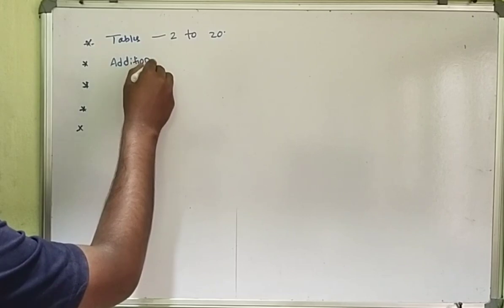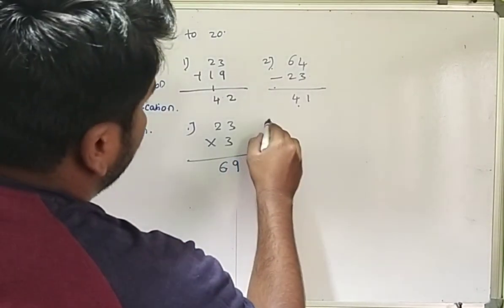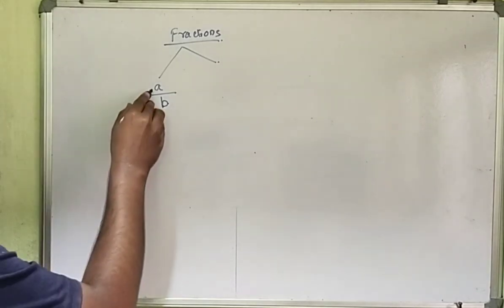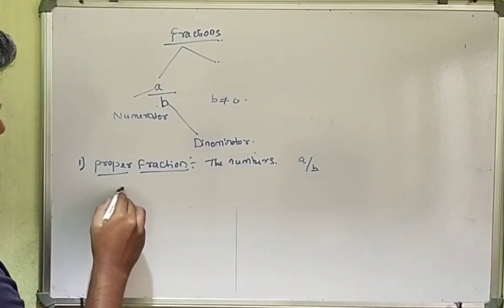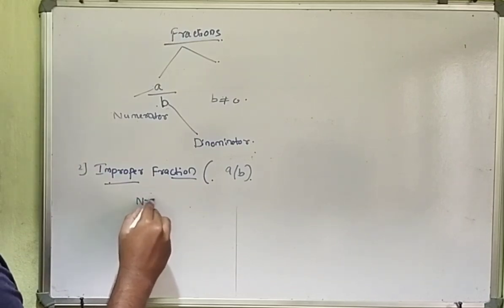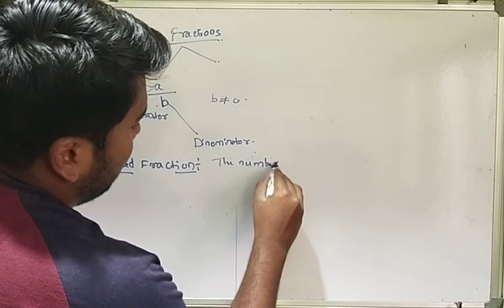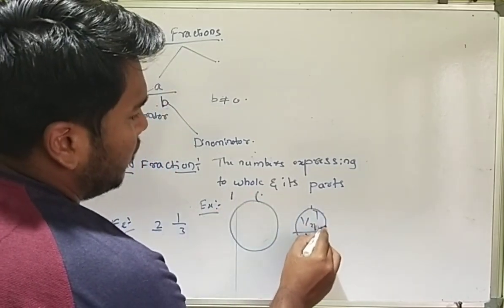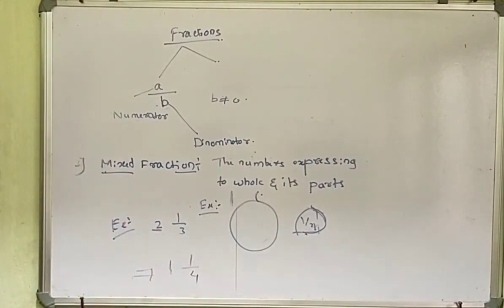bridge course session 2 class 8, 9